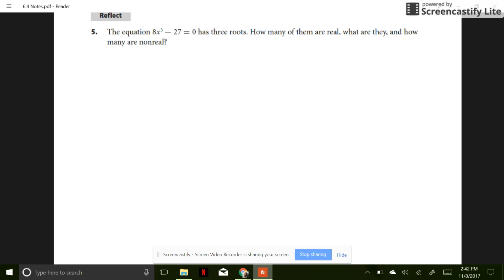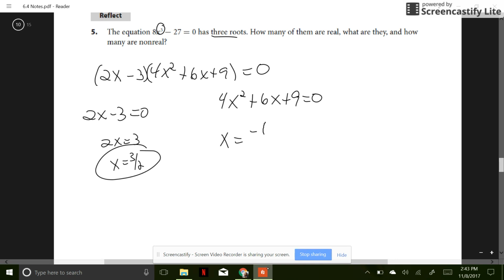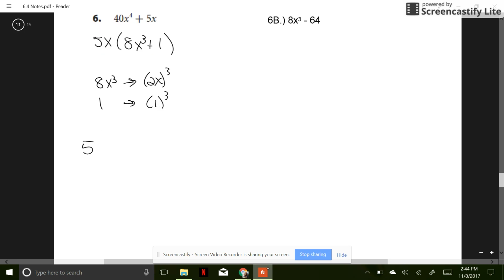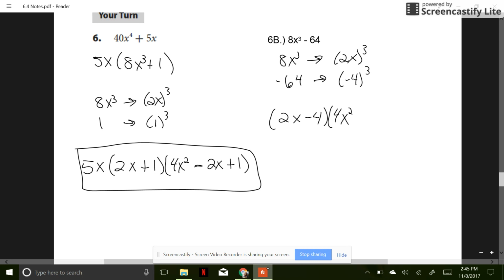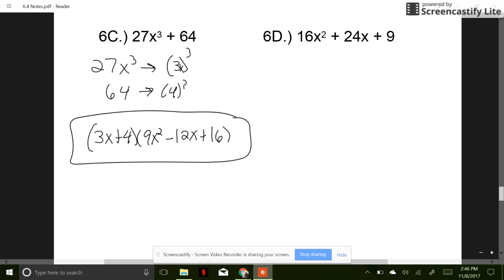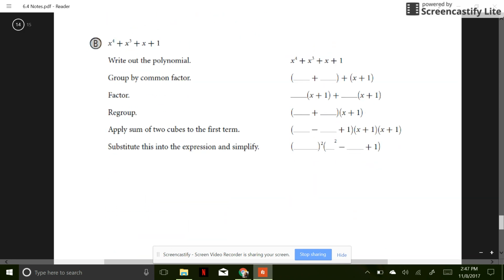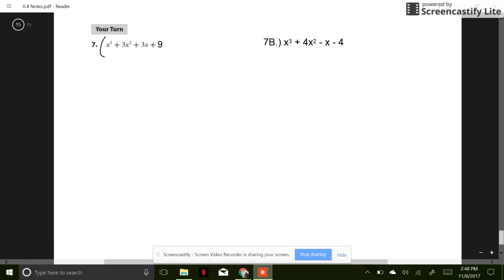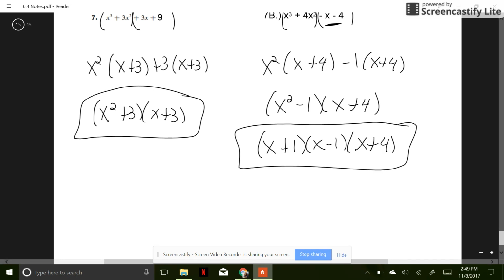Section 6.4 Part 2 - Factoring Polynomials